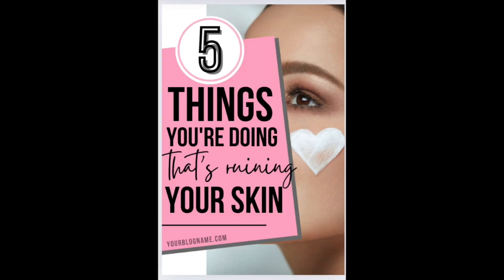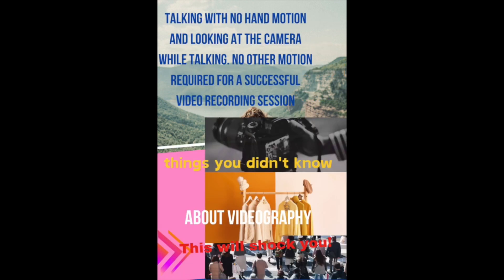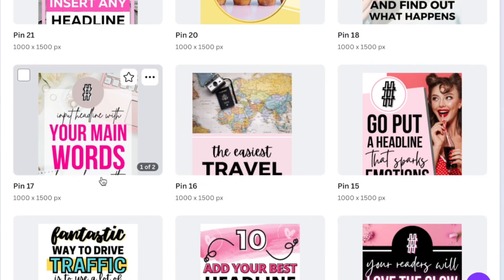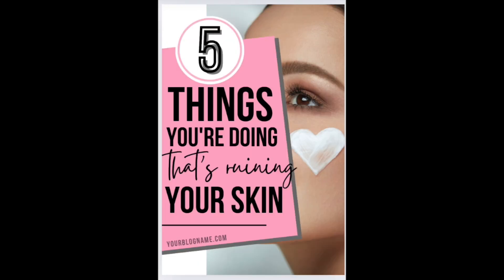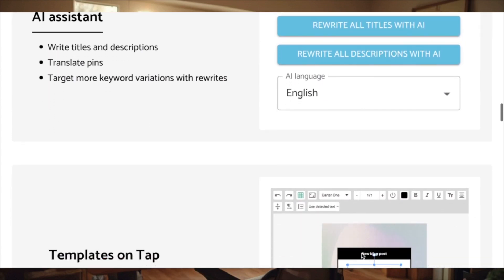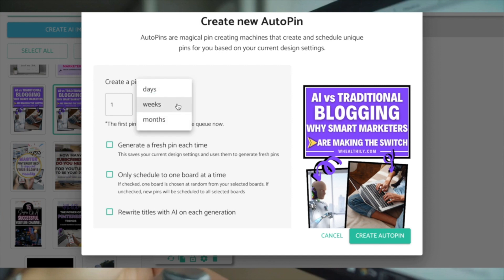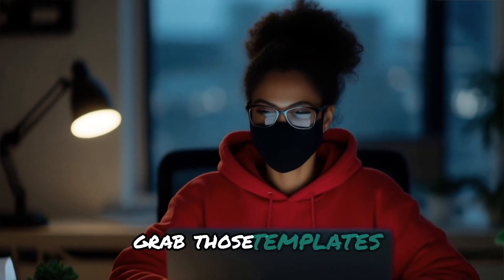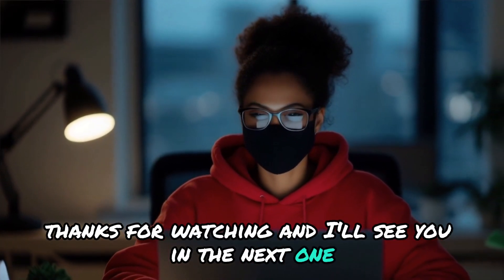How To Design Pinterest Pins That Make Sales | Go Viral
How to design Pinterest pins that make sales with these easy templates.

This video will show you how to make Pinterest pins that go viral with easy templates.

 🔗 USEFUL LINKS🔗

If you love finding tools that will help you take your business to the next level, you're going to love these resources.

Our goal is to help you make the best purchasing decisions. However, the views and opinions expressed are ours only. As always, you should do your own due diligence to verify any claims, results, and statistics before making any kind of purchase.